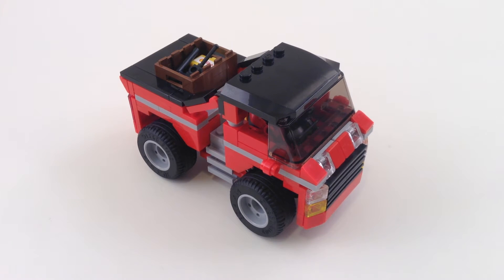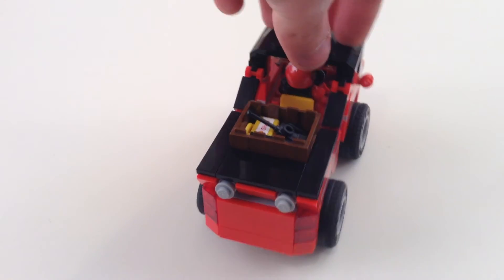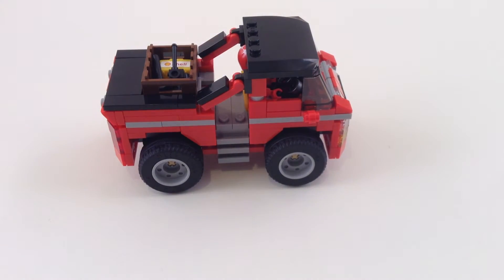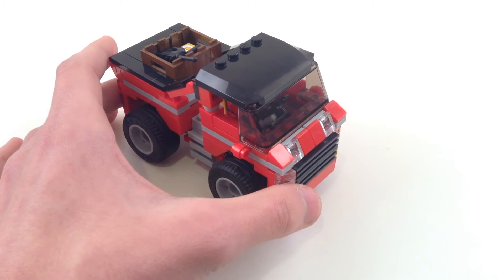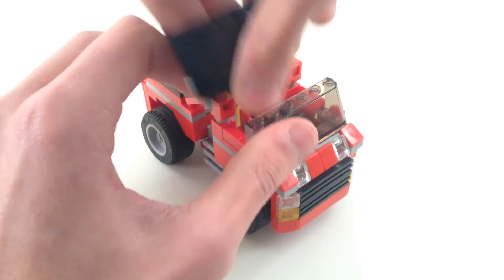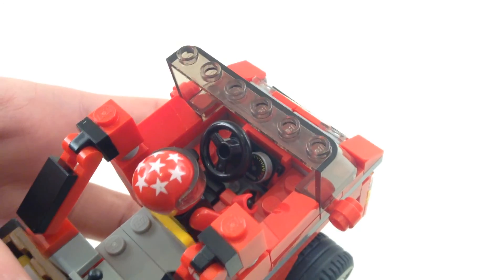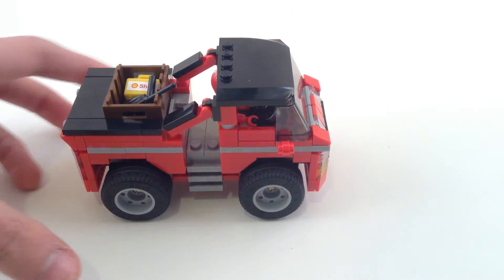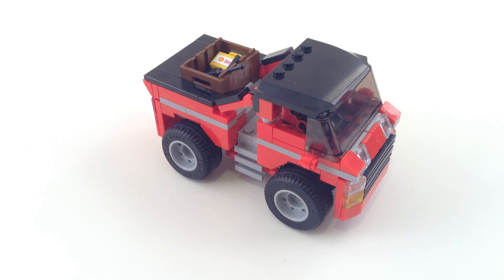Lego Rally Truck Custom MOC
Share what you think about this MOC in the comments below!